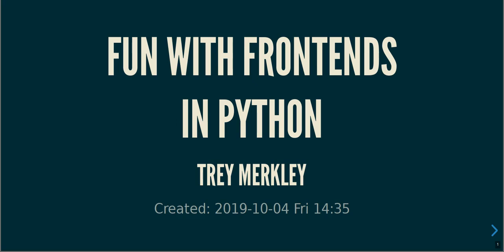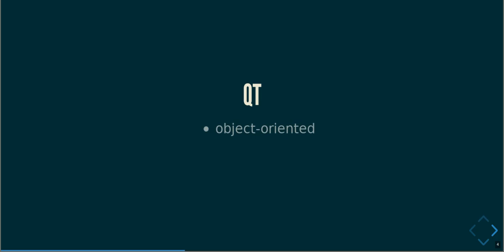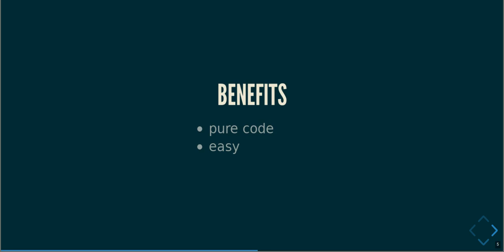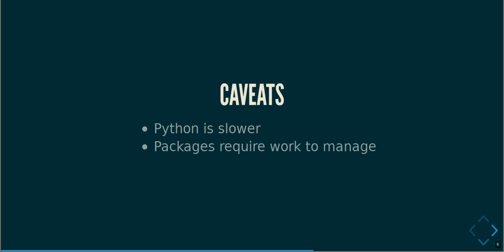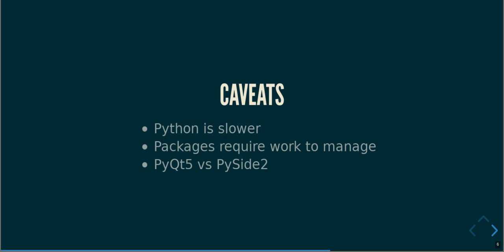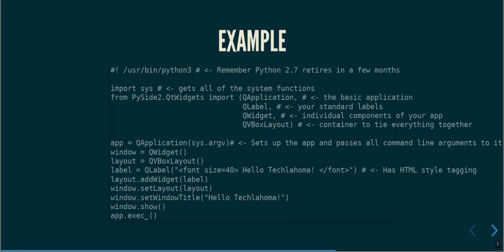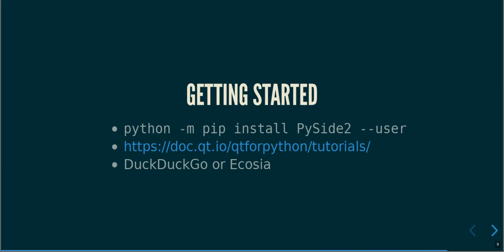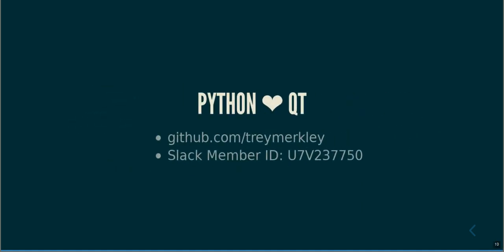Fun with Frontends in Python - Trey Merkley: OKC Python